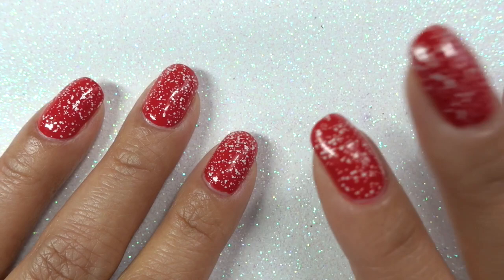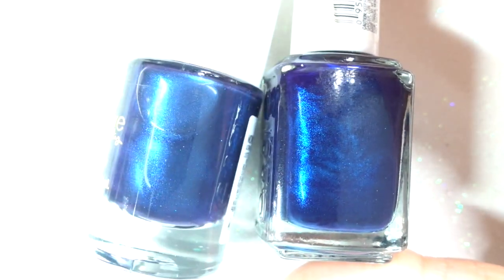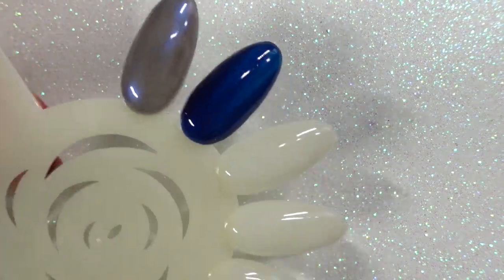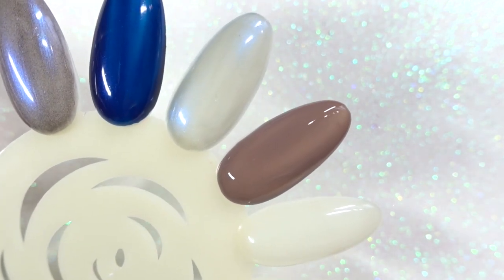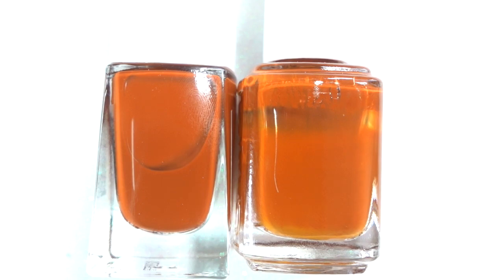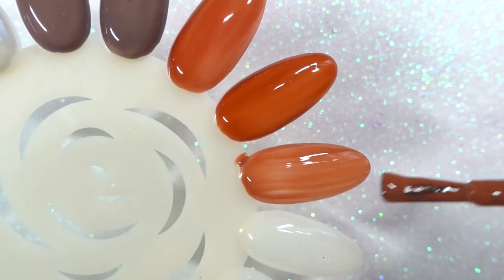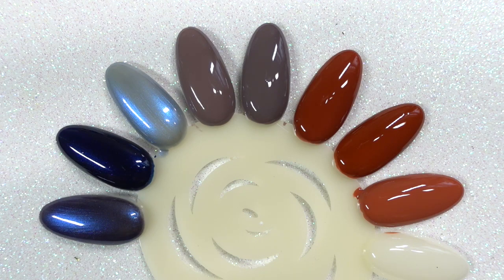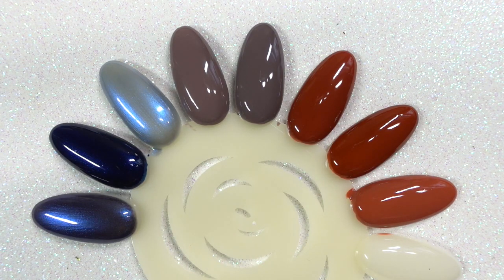Are these Believe Beauty polishes Essie dupes? & other chitchat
Hi everyone! I recently purchased some Believe Beauty polishes and I found three that were suspiciously familiar and may be possible dupes of Essie classics I know and love. Watch until the end because this video is full of surprises along the way!

PRODUCTS MENTIONED IN THIS VIDEO:
Believe Beauty - Midnight in Paris, Sweater Weather, It's A Match
Essie - Midnight Cami, Merino Cool, Playing Koi
Sally Hansen - Sturdy Sapphire
OPI - Yank My Doodle

ON MY NAILS: OPI Coca-Cola Red with a custom topper of white glitter created by Stacy (@kzoobeergirl on IG).